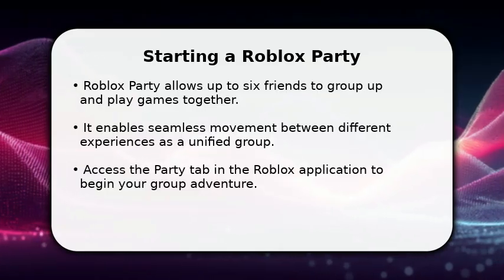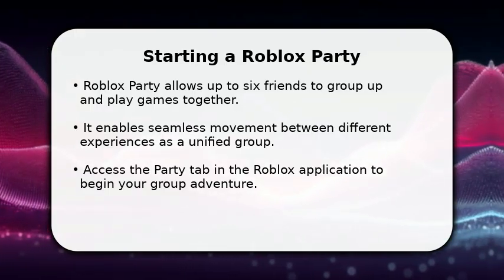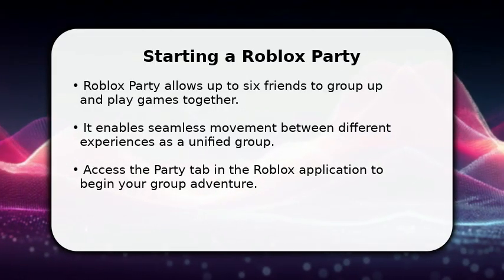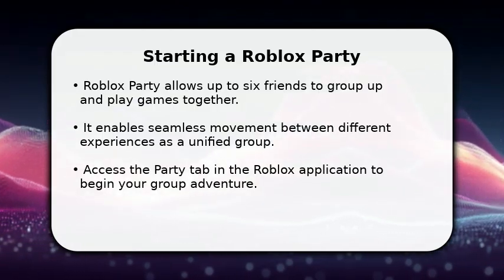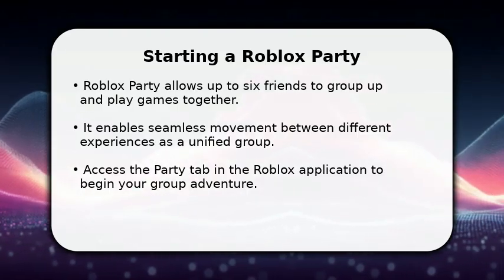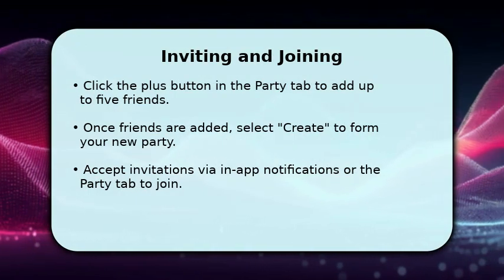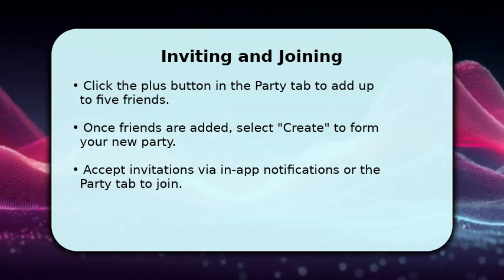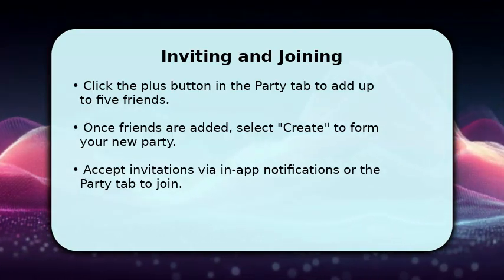How to Use Roblox Party (UPDATED 2025)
▸ :^) Learn how to host a party in Roblox with friends and family. In this updated video for 2025, we'll cover the latest features and tips to make your party unforgettable. From setting up the party space to customizing games and activities, we've got you covered.